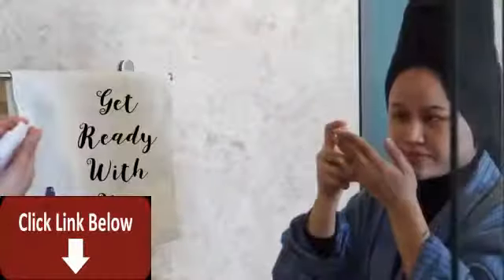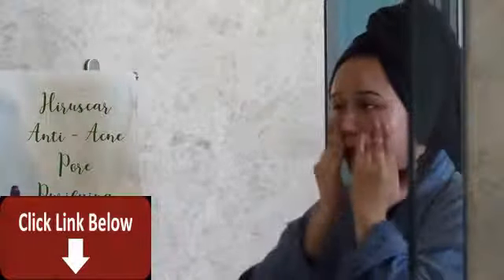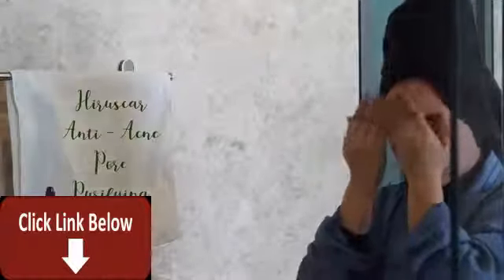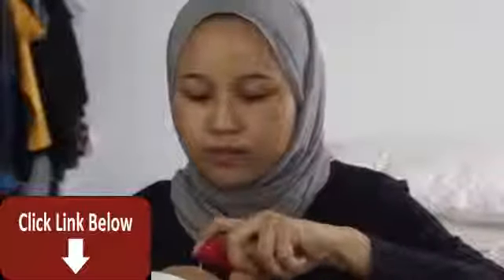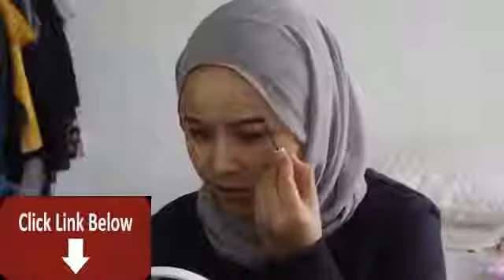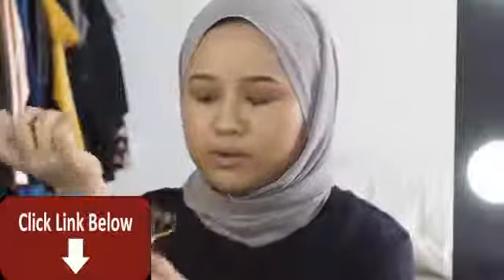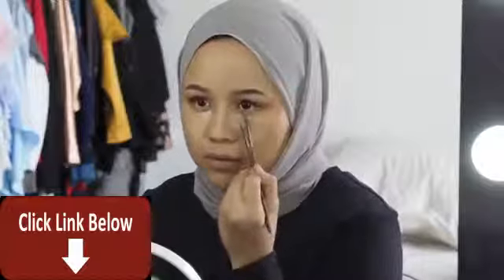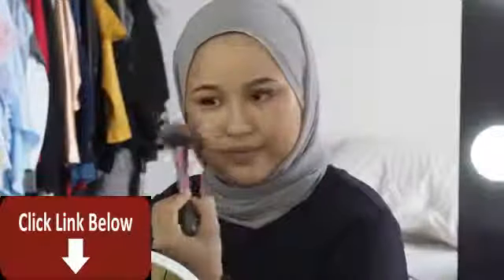Acne Day Skincare & Makeup Routine 🤧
Use code “HIRUD5” for RM5 OFF for purchase of Hiruscar Anti Acne range and Hiruscar Post Acne in Watsons It will last until Aug 31, 2018 & valid for one time use only.